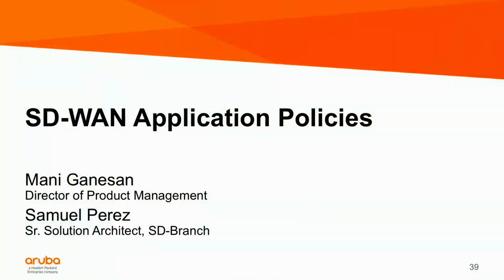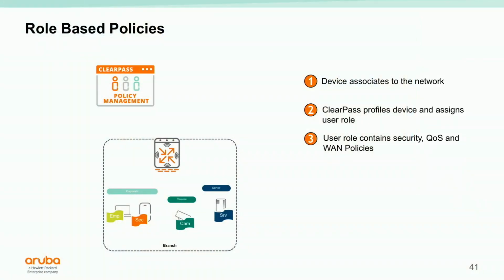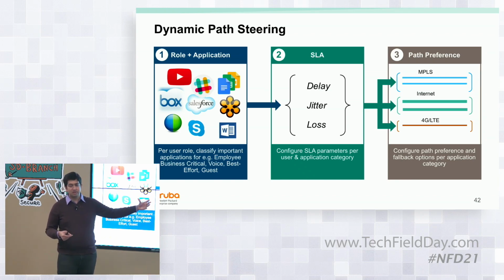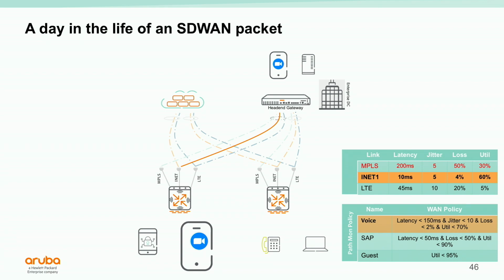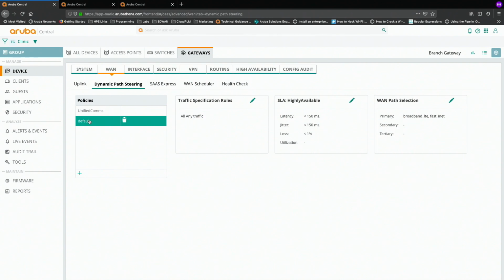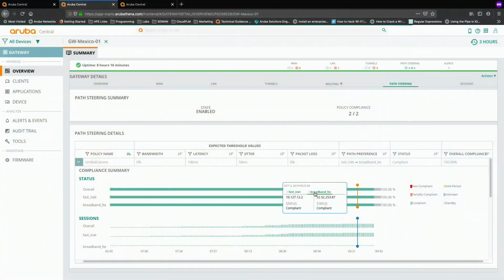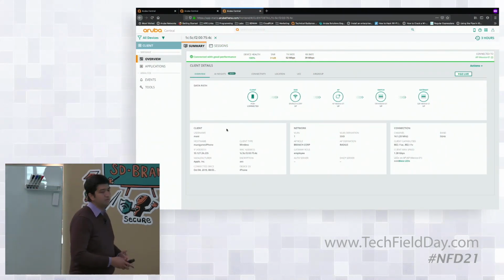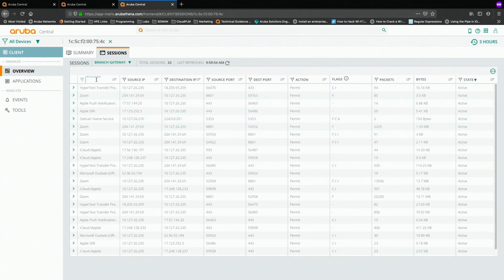Aruba SD WAN Application Polices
Aruba supports end-to-end QoS for over 3200 applications which includes prioritization, traffic shaping, and CoS. Aruba goes beyond traditional QoS by enhancing visibility with user-role context from a hardened policy enforcement firewall. This approach enforces WAN policies within the branch gateway for both inbound and intra-branch traffic.

Presented by Mani Ganesan, Director of Product Management, SD-Branch & Samuel Perez, Solution Architect, SD-Branch

Recorded at Networking Field Day 21 in Silicon Valley, CA on October 4, 2019.